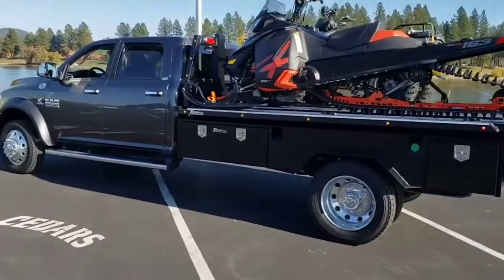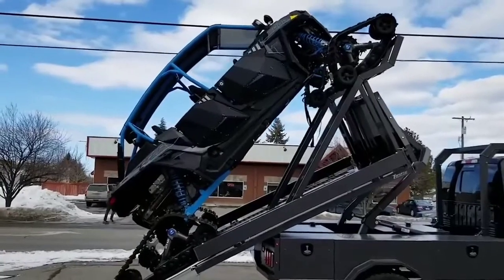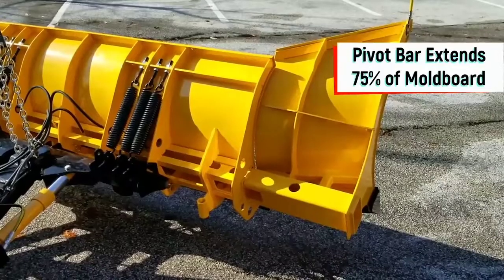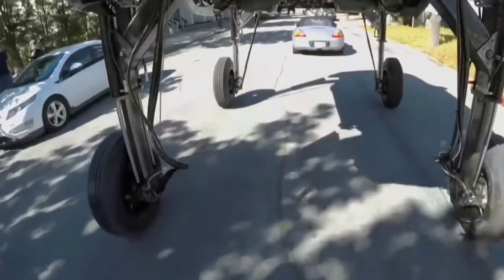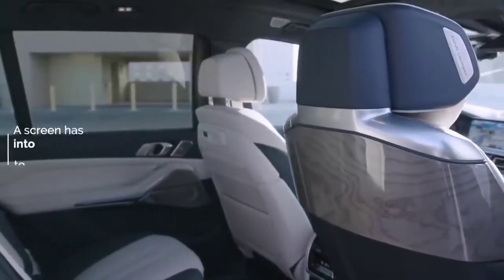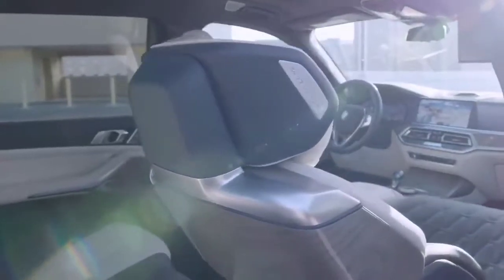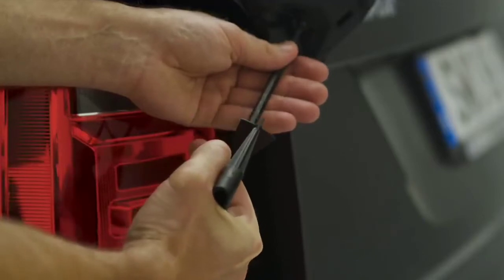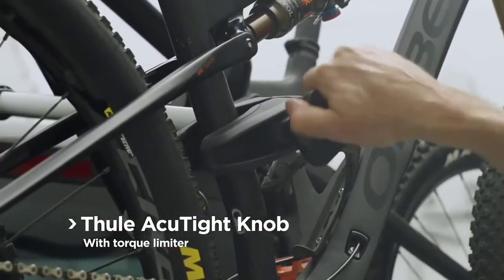Amazing Car Inventions That Are At Next Level | Car Gadgets 2020 | Car Wow Inventions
IN THIS VIDEO WE PRESENT TO YOU CREATIVE  AND MIND BLOWING FUTURISTIC Car Inventions THAT BLOW YOUR MIND.THESE ARE ARE COOL Cars gadgets AND KNOW AS THE FUTURE Technology.THESE cars technology MAKE YOUR LIFE MUCH EASIER. ENJOY THE VIDEO AND SHARE THIS WITH YOUR FRIENDS.

ALL GADGETS IN THIS VIDEO IS OWNED BY RESPECTED CREATORS.
I AM NOT RESPONSIBLE FOR ANY SIN ANYBODY DO THROUGH FOLLOWING LINKs(WATCHING GIRLS). I PROMOTE THESE  LINKS FOR   Buisness Purposes.